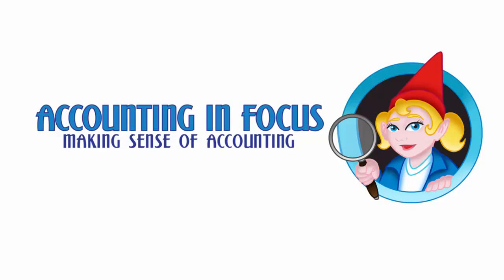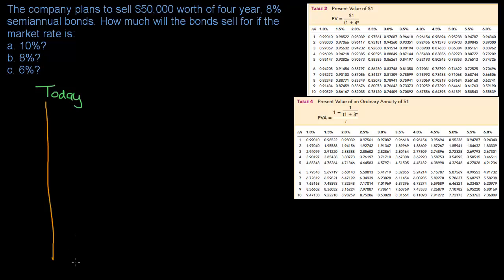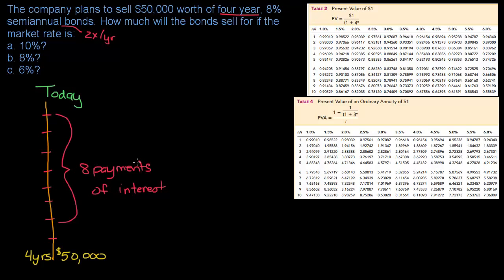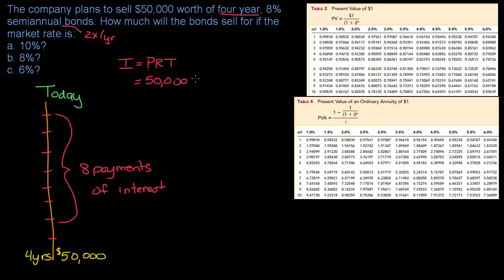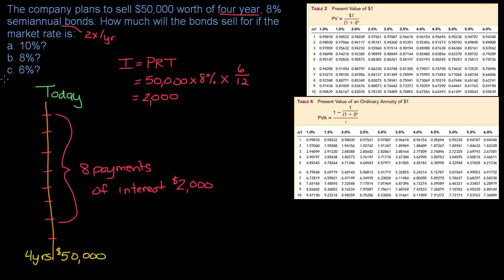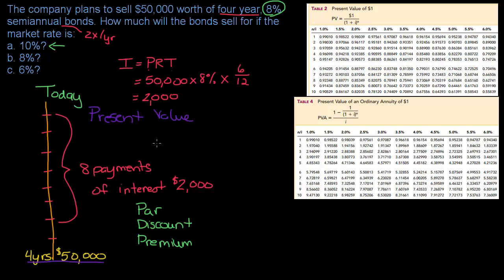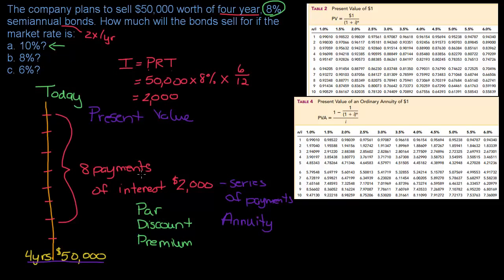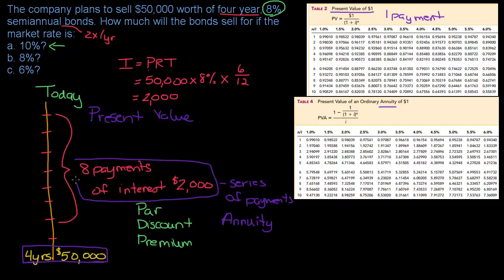Breaking down a bond issue problem (present value)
This is the second video in the series on bonds. In this video, I discuss the methodology for breaking down a bond issue problem. I discuss the two components of the present value: the present value of the bond and the present value of the interest payments. I explain what an annuity is and how that factors in to your calculations. I briefly discuss the present value tables and determining par, discount or premium. For more help with accounting, please visit my